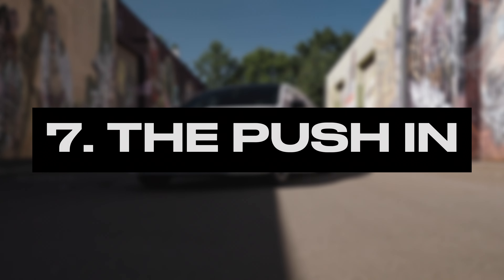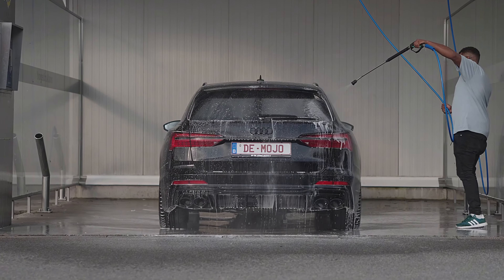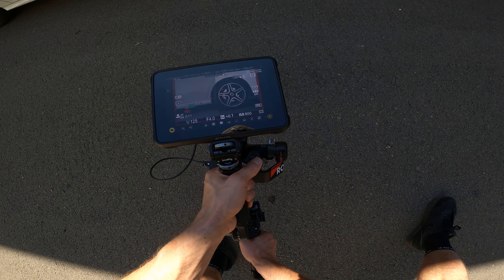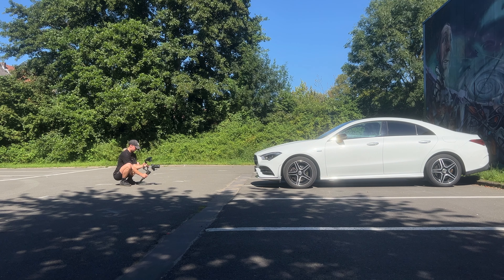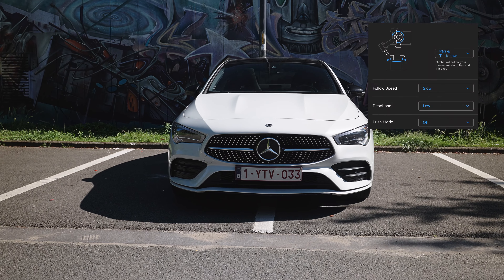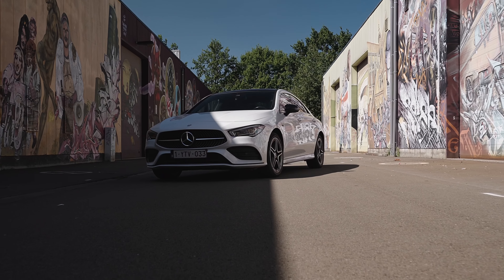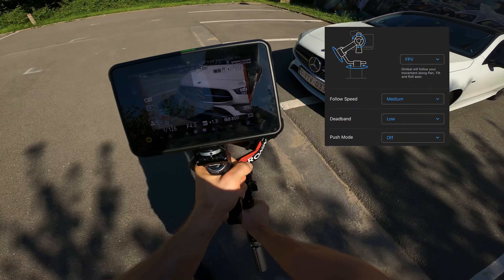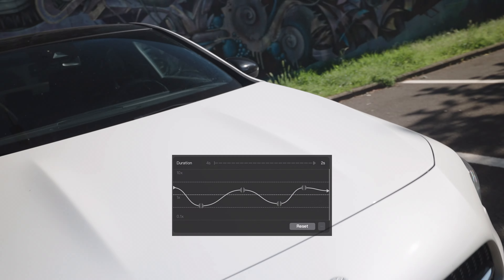7 ESSENTIAL CINEMATIC GIMBAL MOVES - CAR VIDEOGRAPHY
Learn how to make these 7 super essential & cinematic gimbal moves to improve your car videography.
We will be sharing some car videography tips, best gimbal settings & more to get the best & smoothest possible car videos!

Gear used in this video:
CAMERA BODY
CAMERA LENS
EXTERNAL MONITOR
HANDLE GRIP
HDMI CABLE
CPL/ND FILTER
CAR: just kidding... :)

QUESTIONS? DROP A COMMENT!
HAPPY CREATING EVERYONE!